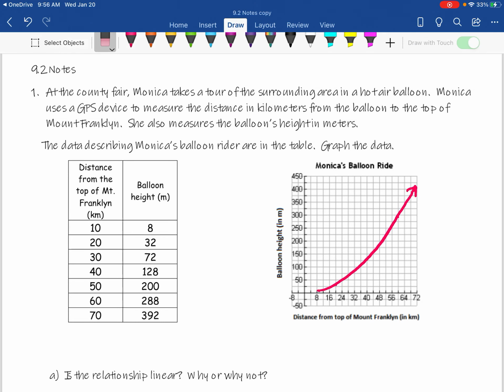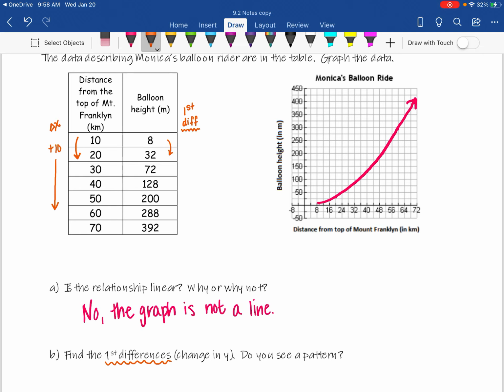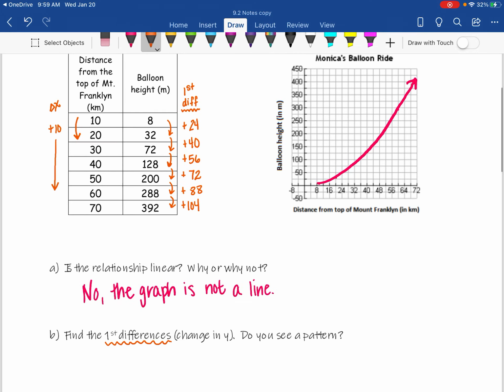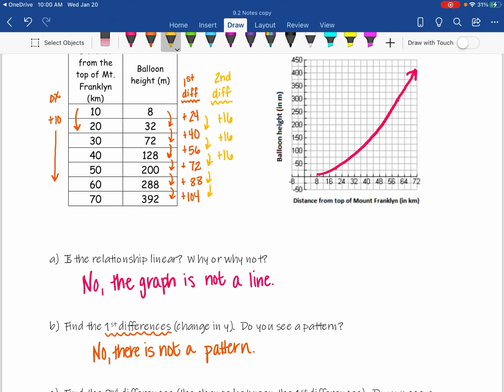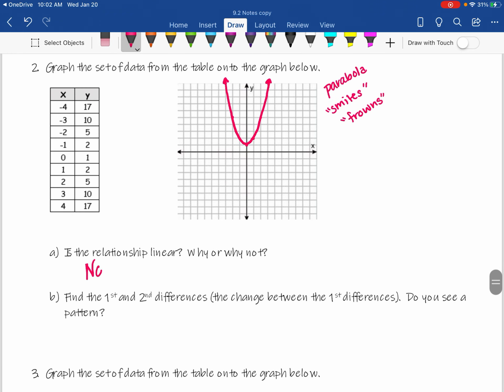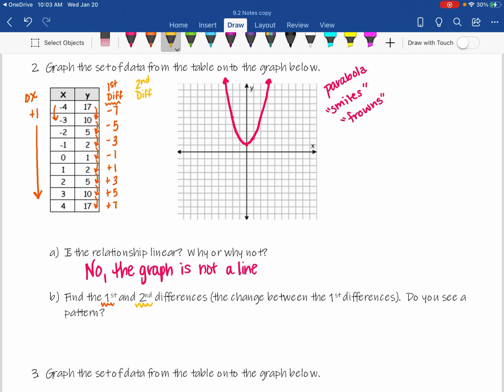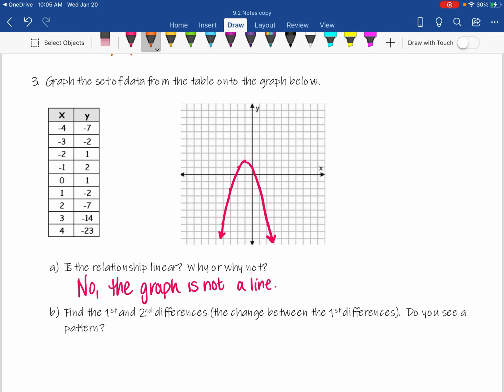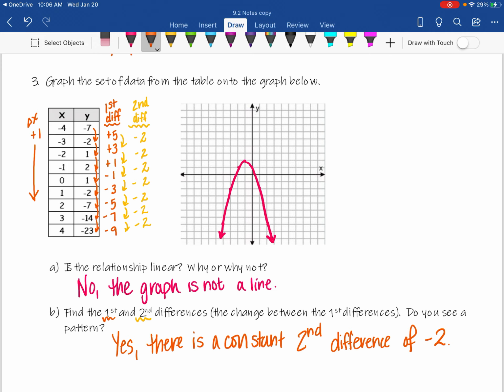Identifying a Quadratic